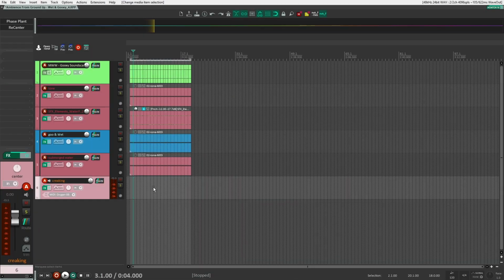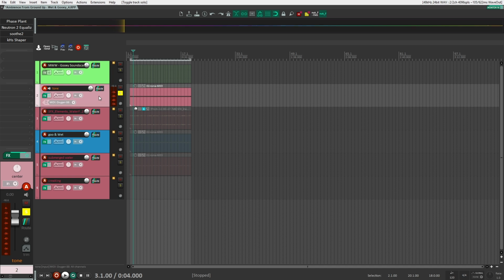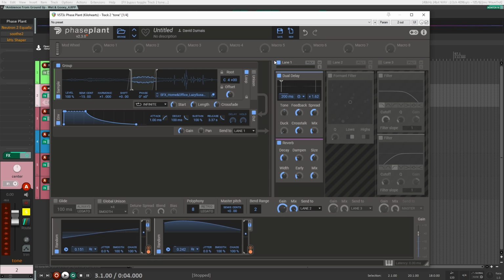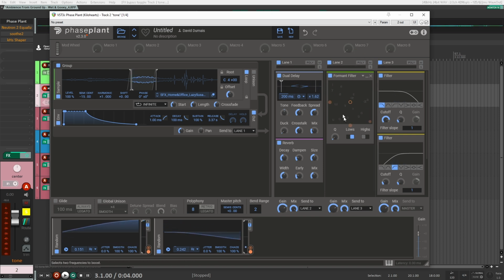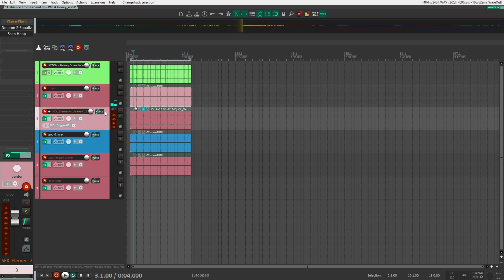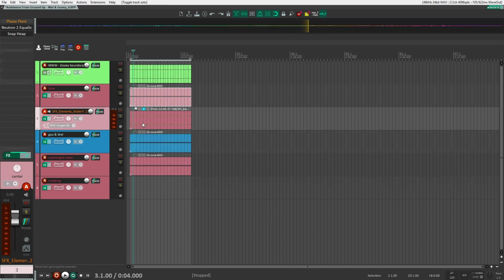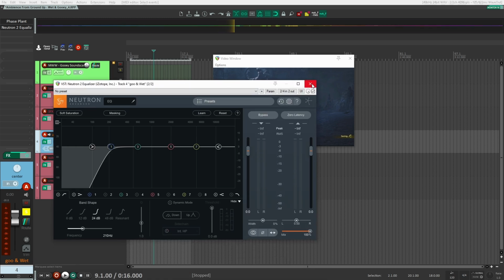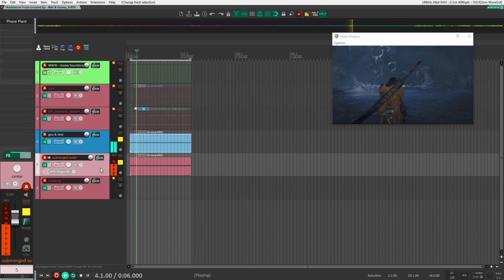How I Redesigned A Gooey Cave Ambience From Monster Hunter Wilds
Learn how to create amazing cave ambiences in Reaper! In this video, I walk you through my step-by-step process for designing immersive gooey cave ambiences from scratch, tailored specifically for video games like Monster Hunter Wilds.

CHAPTERS:
00:00 - Intro
00:35 - Starting with the ambience foundation
02:01 - Foundation Layer Phase plant patch
05:23 - Airwiggles Film Audio Faceoff Competition
06:06 - Incorporating Detailed Elements
09:43 - Submerged Water Layer
12:12 - Outro